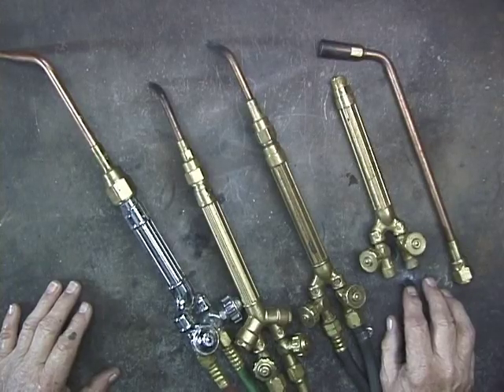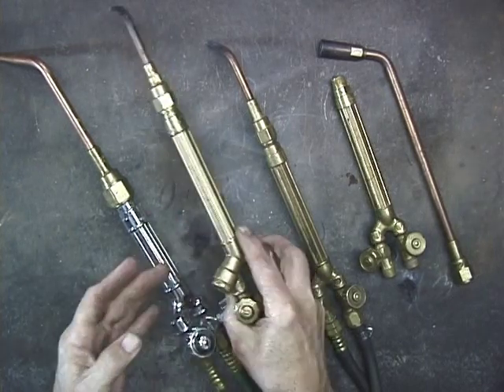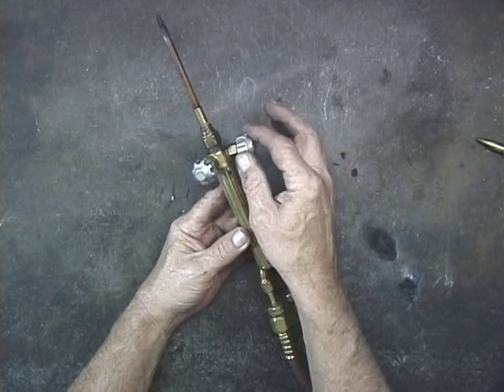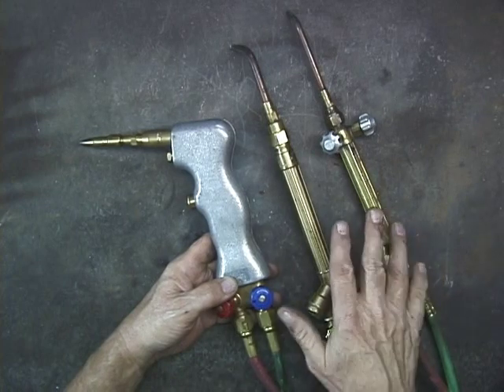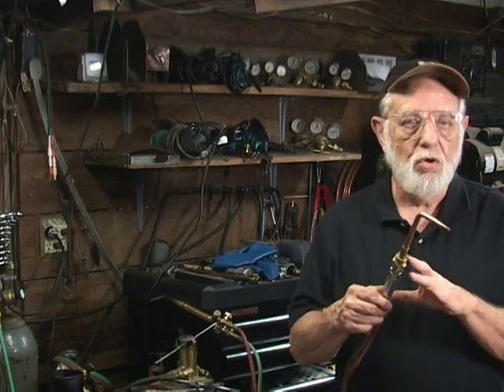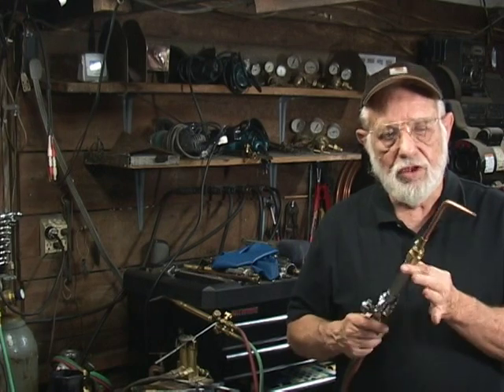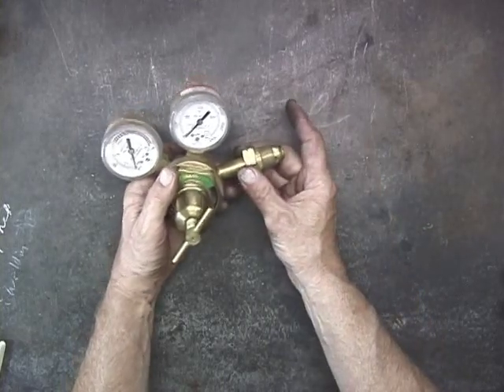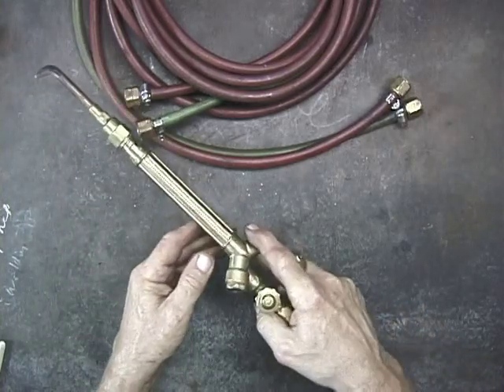Choosing an Oxygen Acetylene Torch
There are many oxygen acetylene torch outfits to choose from. This video will give you some ideas so that you can make a more informed choice.